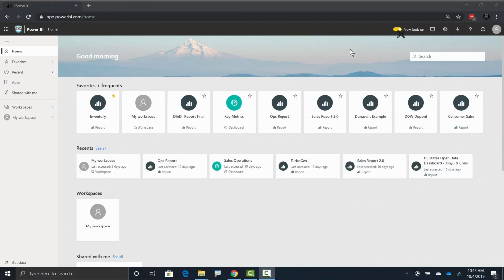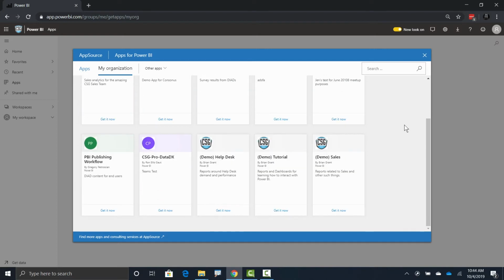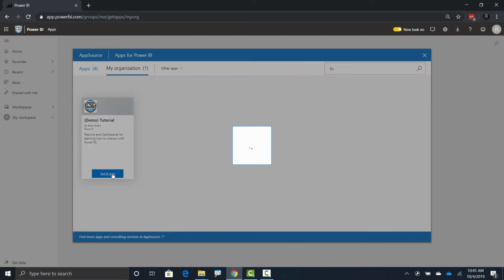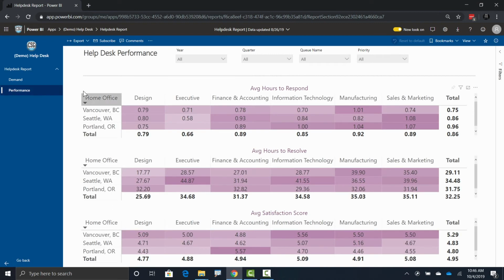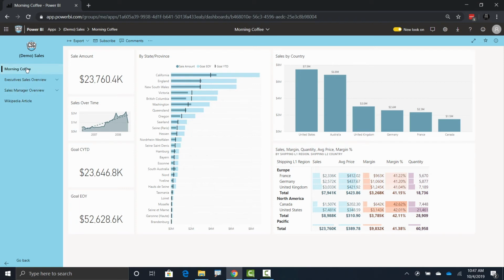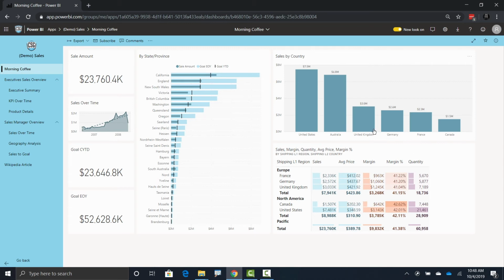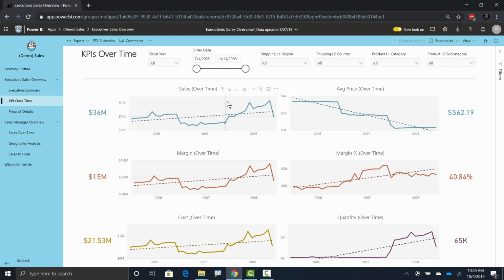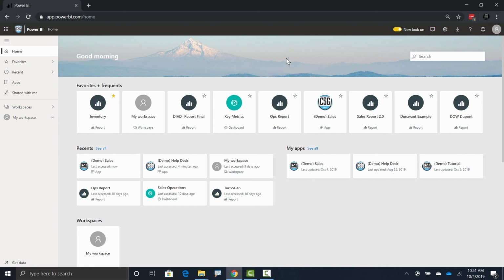03 Apps - Getting to Know Power BI - The Business User Series for Power BI